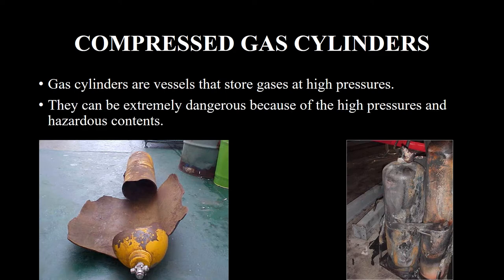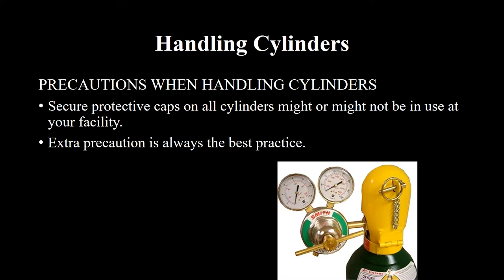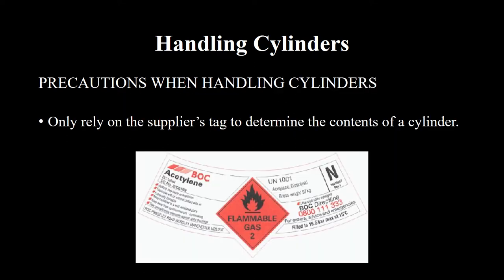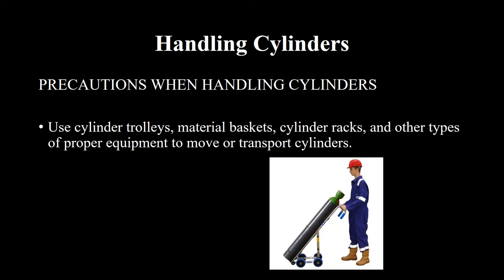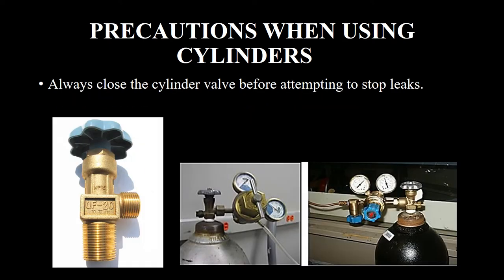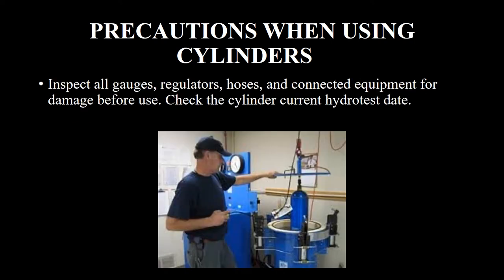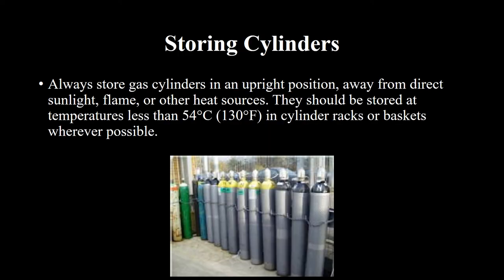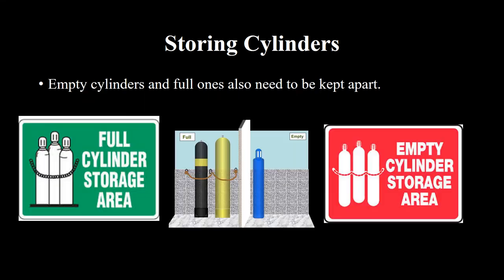Compressed Gas Cylinders Safety Presentation Video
This video is a toolbox talk on Compressed Gas Cylinders